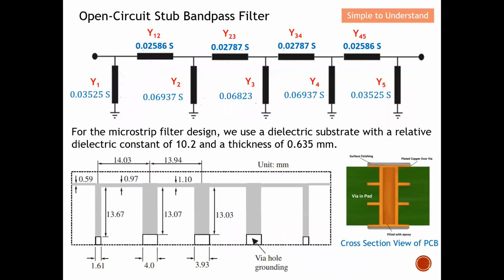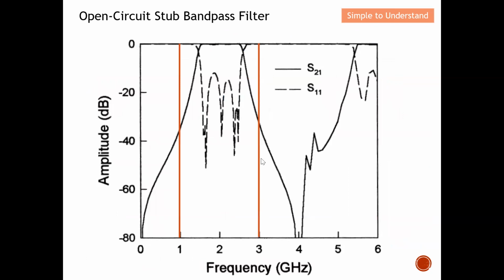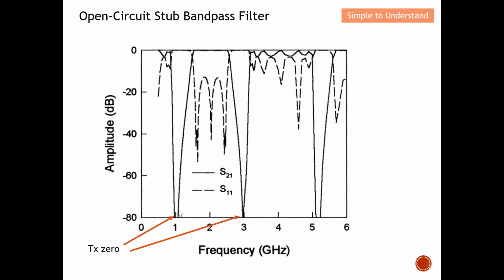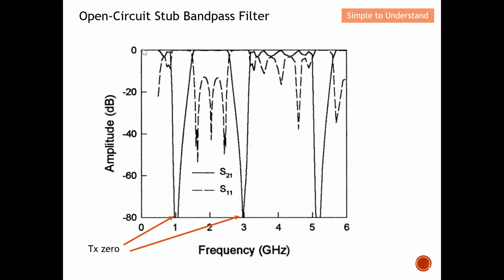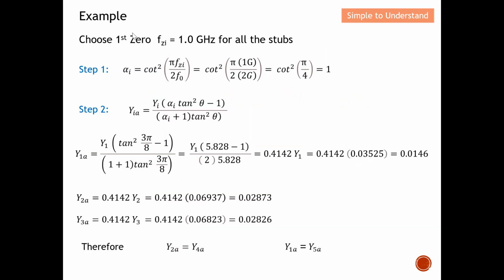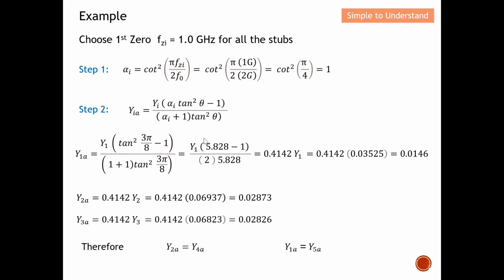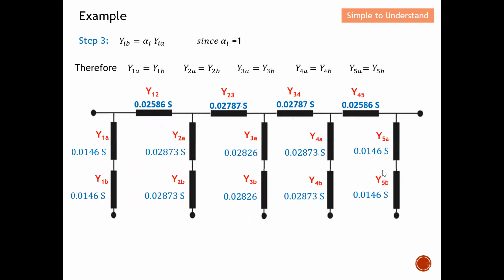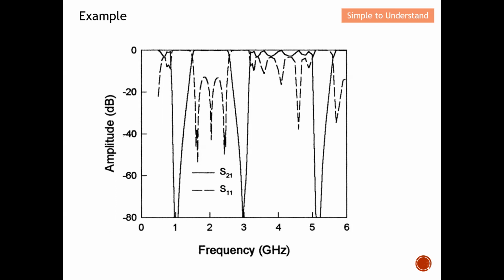Filter Design #19. High-Selectivity Microstrip BPF: λ/4 Stub Design for Performance & Compact Size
A bandpass filter can comprise of shunt 2 Sections of open-circuited stubs that are λg/4 long with connecting lines that are also λg/4 long, where g is the guided wavelength in the medium of propagation at the midband frequency f0.